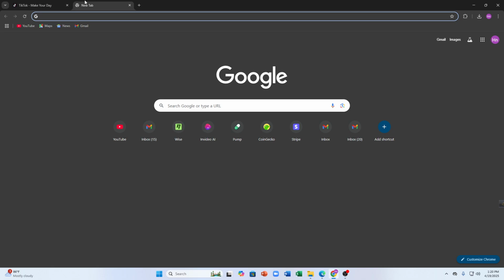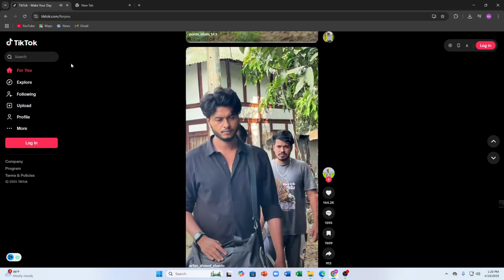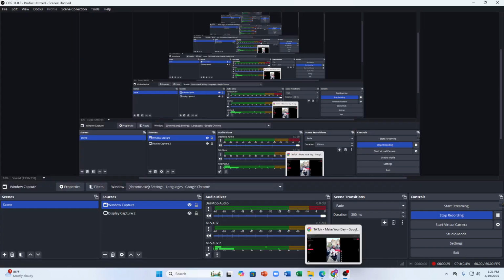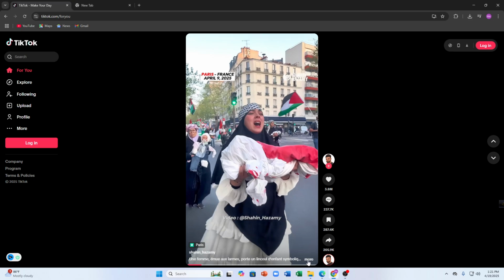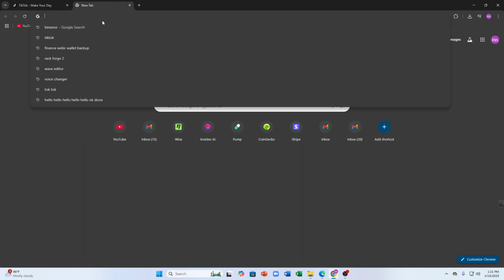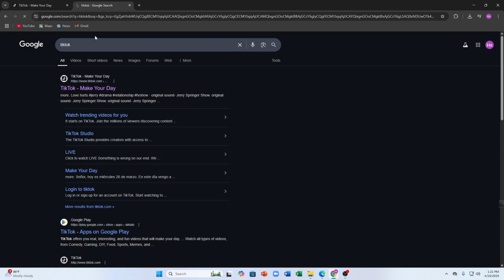How to Turn On Multi Guest Request on TikTok Live (2025)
In this video, you'll learn how to turn on multi guest request on TikTok Live easily and quickly. Discover the step-by-step process to enable guest requests during your live streams, allowing multiple viewers to join your broadcast. This tutorial covers everything you need to know about managing TikTok Live guests, increasing engagement, and making your live sessions more interactive.